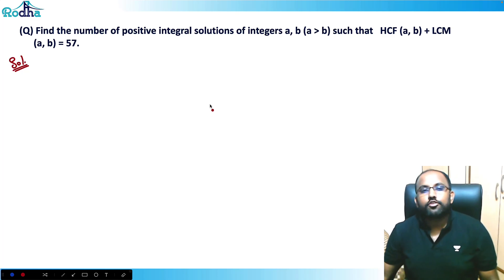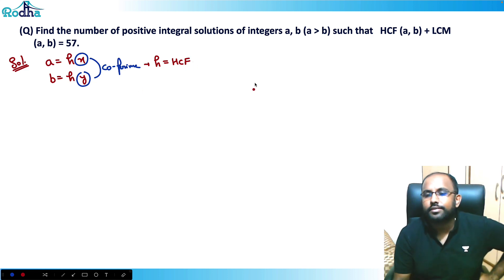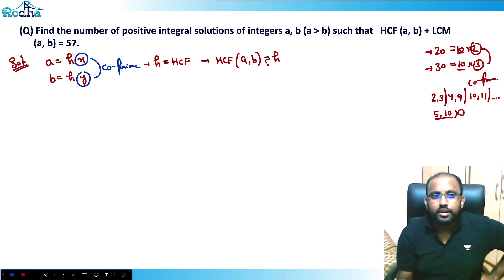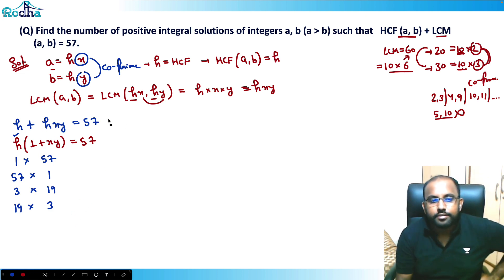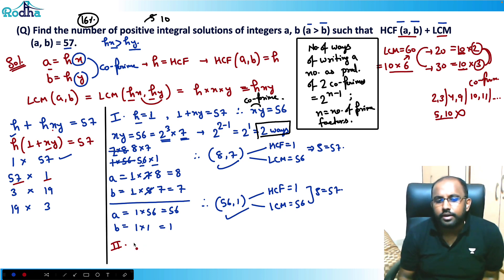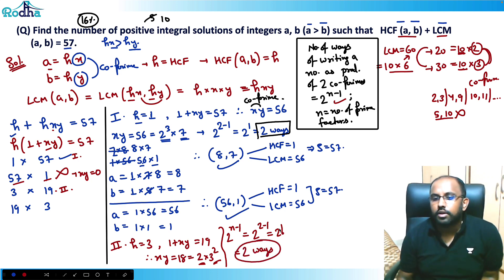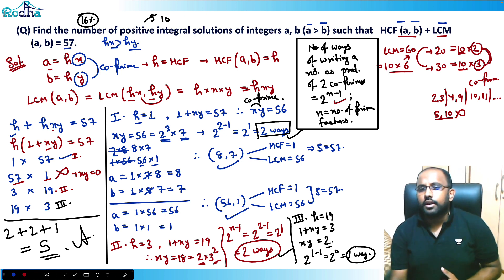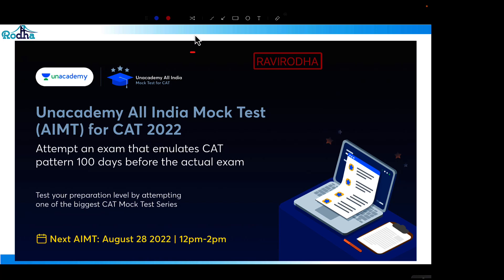Advance Level Questions for CAT 2022 - 3 I 90 days to CAT 2022 I Quantitative Aptitude Preparation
Algebra by Ravi Prakash |  Quantitative Aptitude for  CAT 2022

Welcome to the only youtube channel which will provide Full CAT course for free. We have more than 700 videos with more than  300 hrs of content which is impossible to get in an coaching centre. Why to wait ? do explore our channel and start preparing at Free of COST.

1) How to access these 700+ free high quality Quant Questions & 220+ LRDI sets for free: